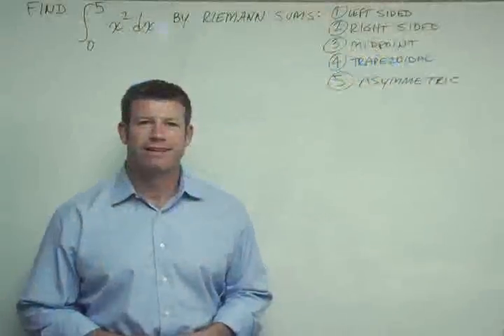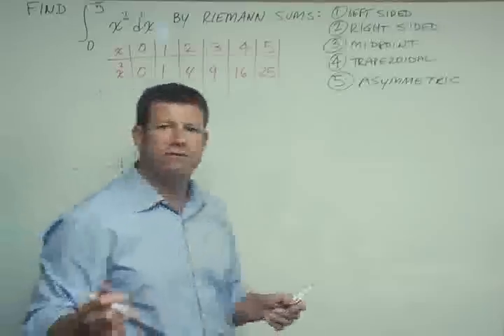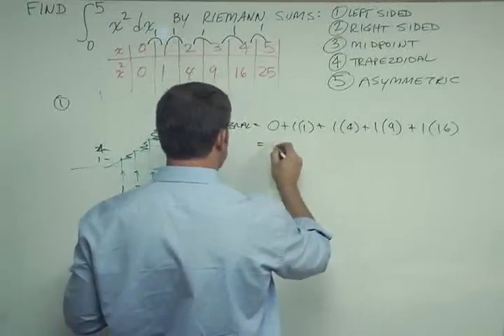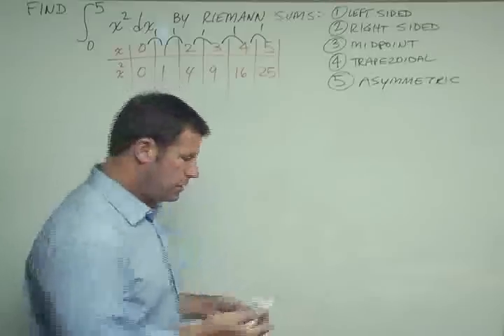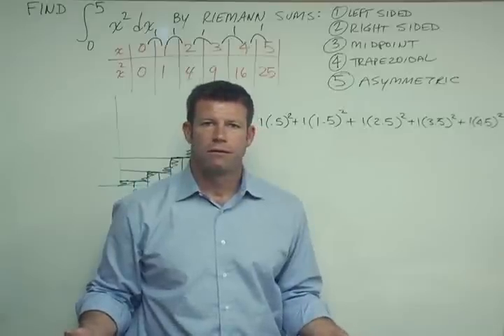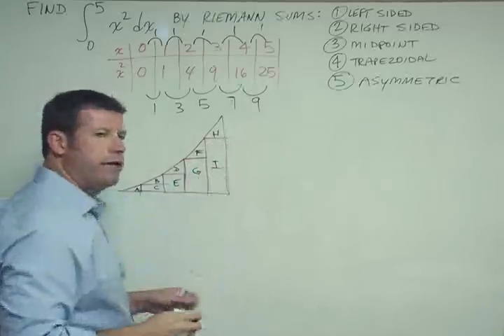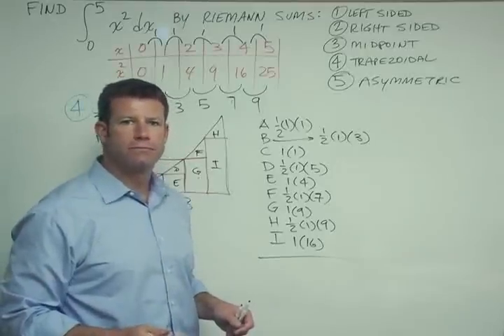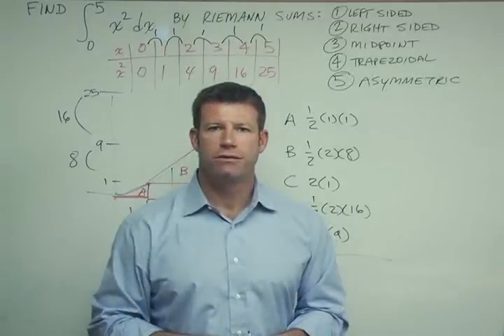AP Calculus Riemann sums: Soup to Nuts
for all of our calculus tutorial videos.  CALCULUS Tutorial of how to do left, midpoint, right, trapezoid, and asymmetric riemann sums using a function or a table of values.